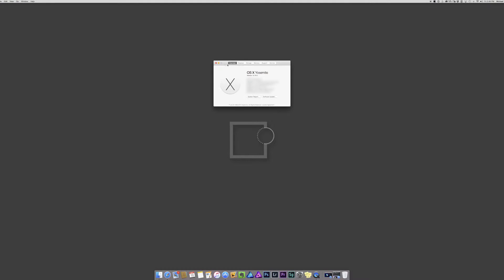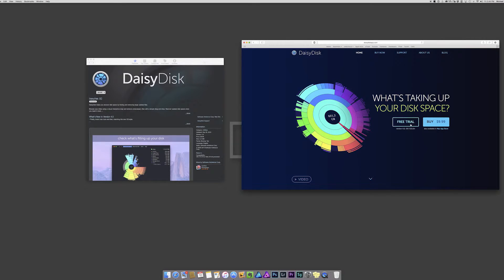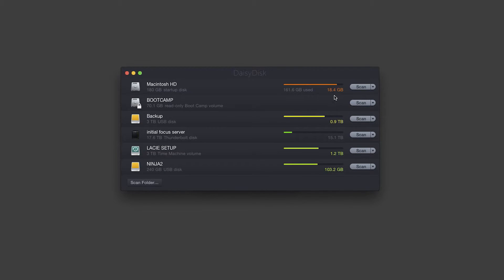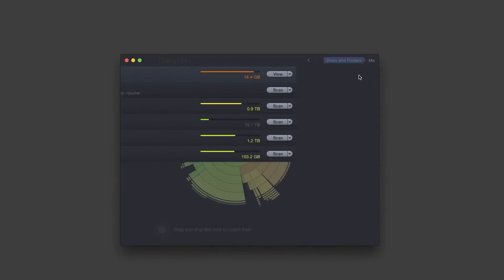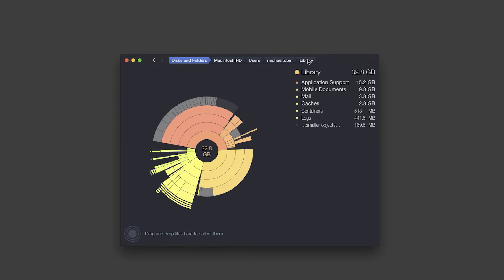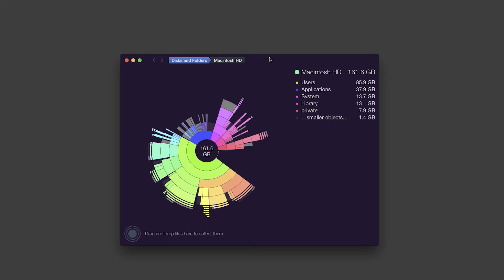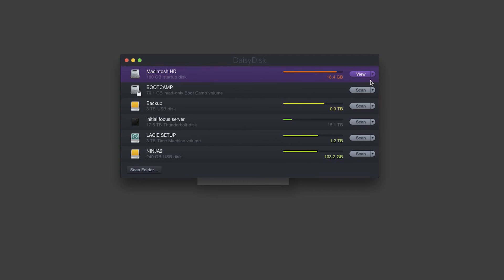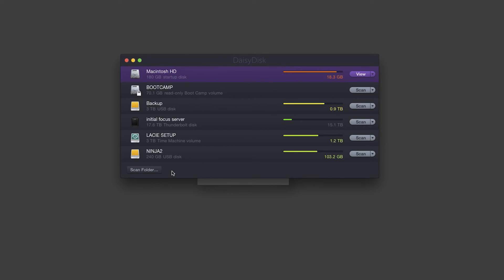App Tour - DaisyDisk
Get your computer cleaned up with you in control!